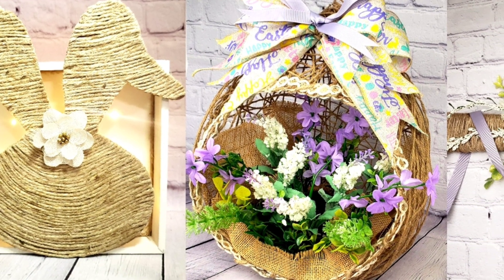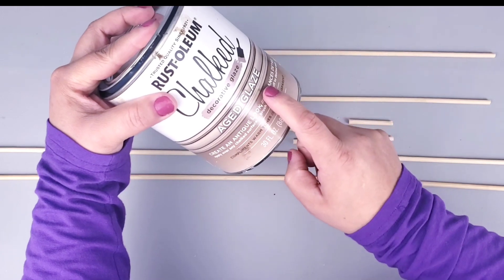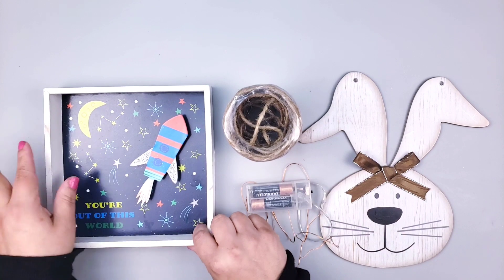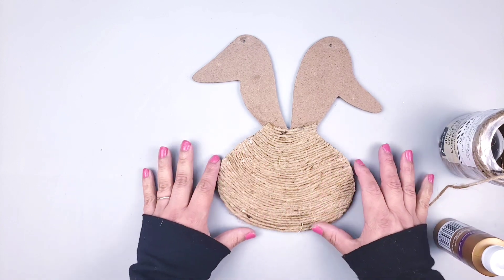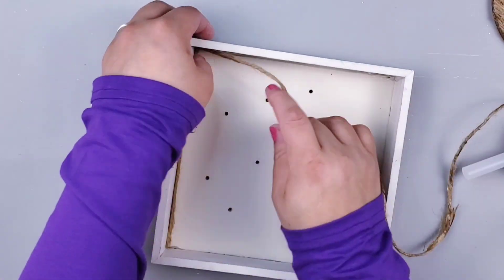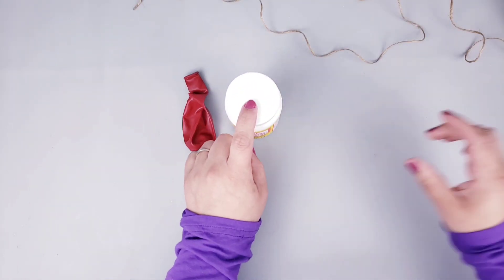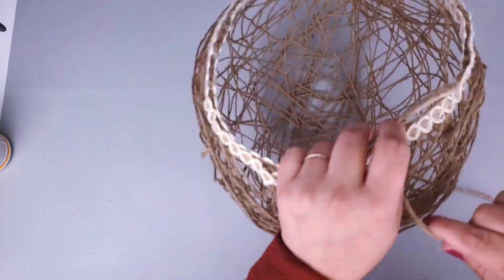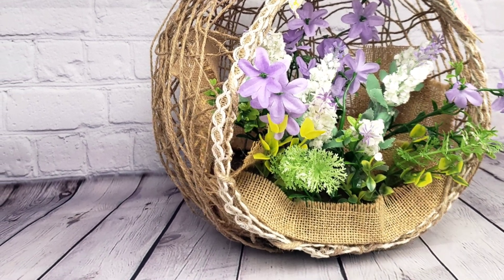Jute ideas ~Rustic home decor Easter Bunny ~Twine it up Challenge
Dollar Tree DIY~Rustic Easter Bunny~JuteTwine Decor~Twine it up Challenge

➡️Twine it up Challenge
🔴Playlist March 2021
In today's video I'm sharing 3 rustic  easter DIY'S  using Dollar Tree  items.

Hi!  I absolutely love going to the dollar store to wander around looking for ideas!  I enjoy challenging myself to see what new and creative ideas I can come up with or try to recreate expensive-looking crafts for a fraction of the cost!!! There are so many beautiful things that can be made from affordable supplies and of course, my favorite is recycling old crafts into new ones! Video responses are always welcome as well as suggestions for projects.  I look forward to getting to know everyone in the DIY community!!